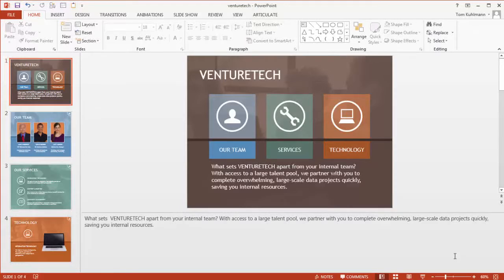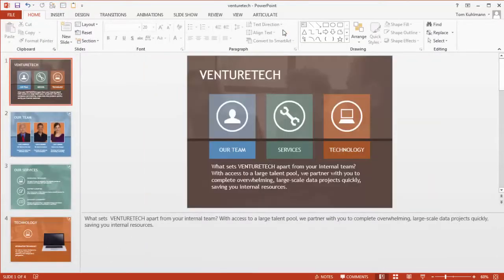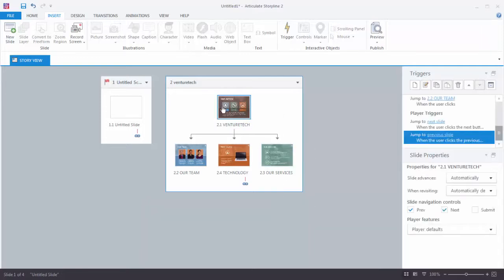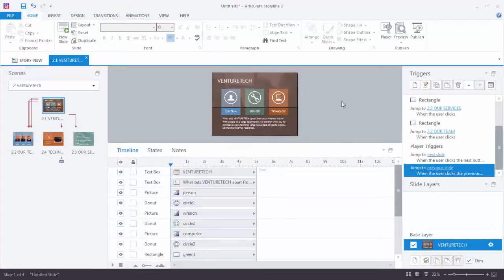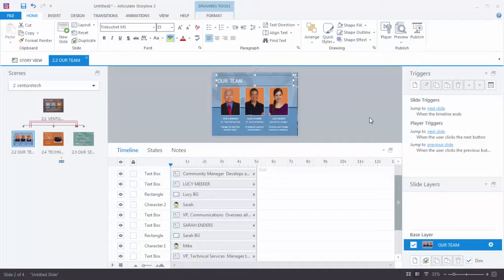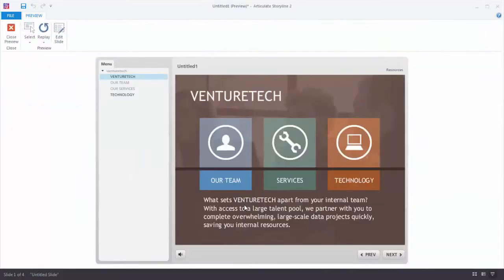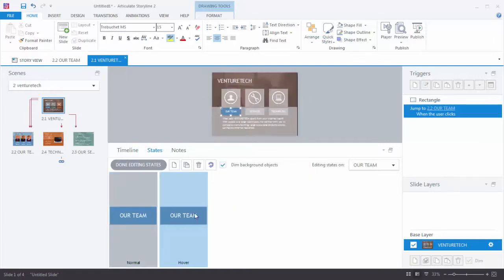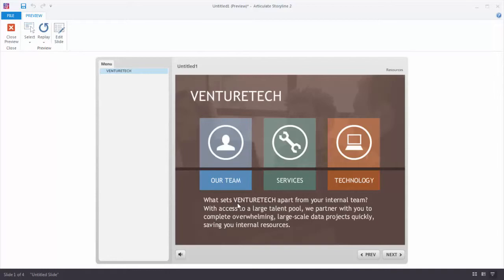How to - Import / Export Files - In - Powerpoint - Slides - Complete Solution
microsoft office tutorials for beginners,
free microsoft office tutorials,
ms office tutorials in telugu,
open office tutorials in hindi,
2010 microsoft office tutorials,
libreoffice tutorials,
office 365 tutorials,
office tutorials,
open office tutorials,